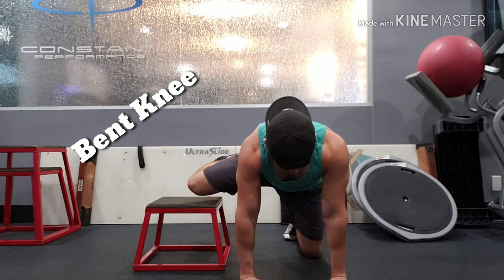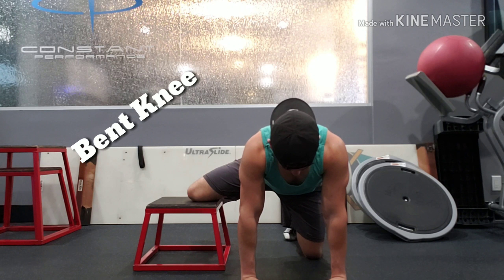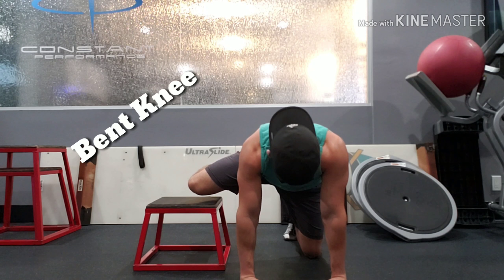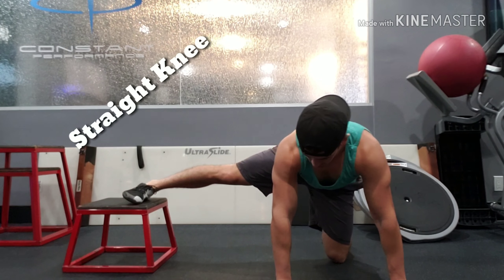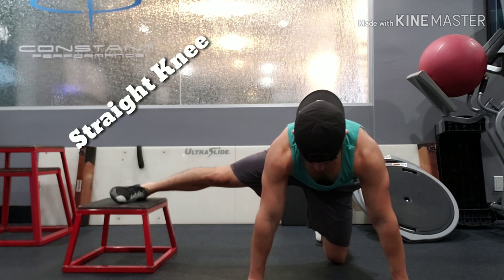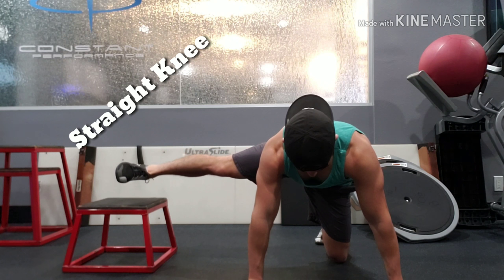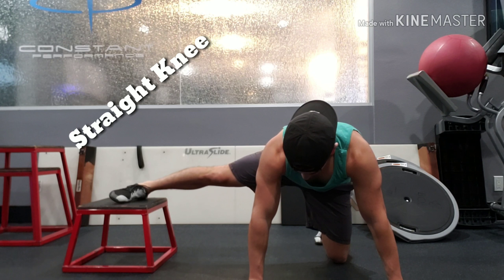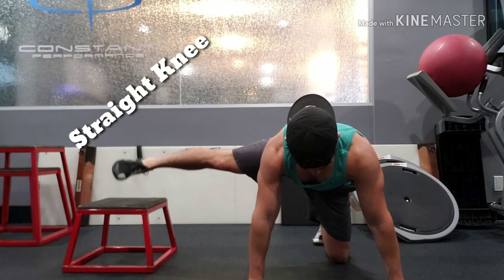Hip Abduction Lift Off